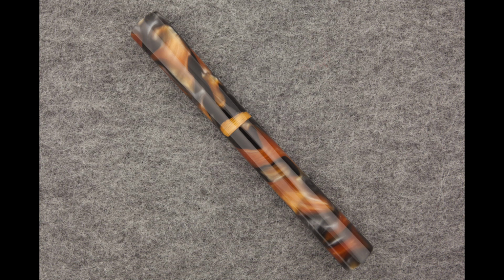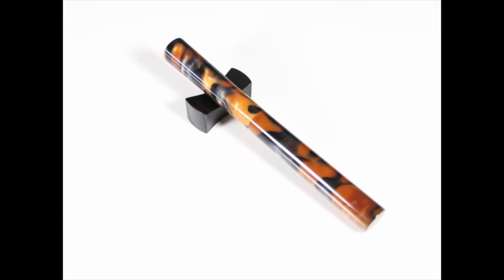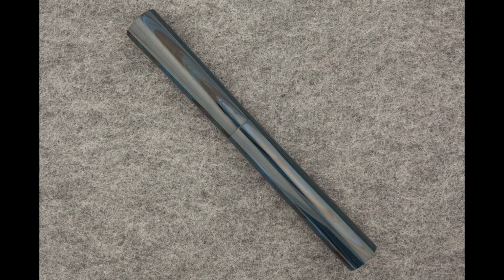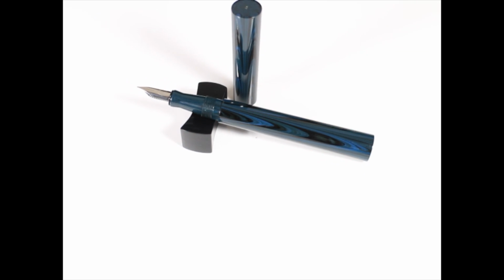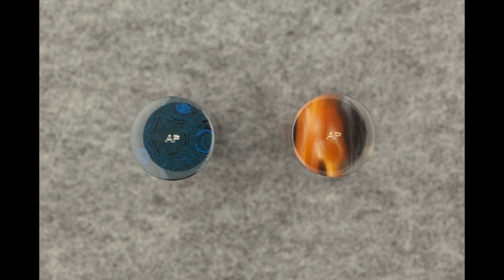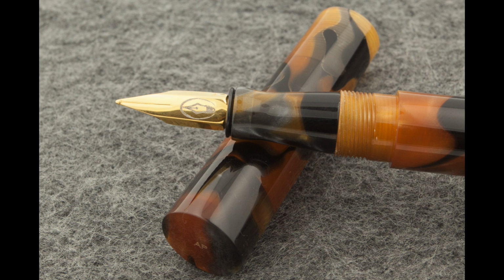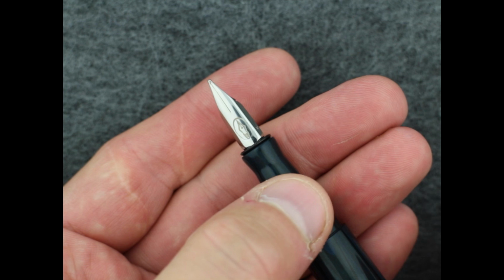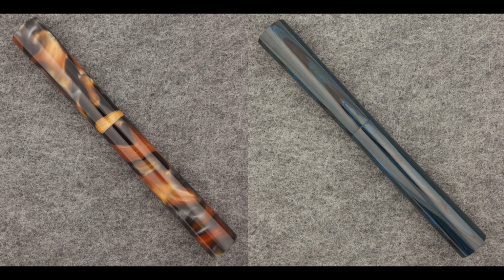2015 Limited Edition Mina Group Buy!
The 2015 Limited Edition Mina is here!